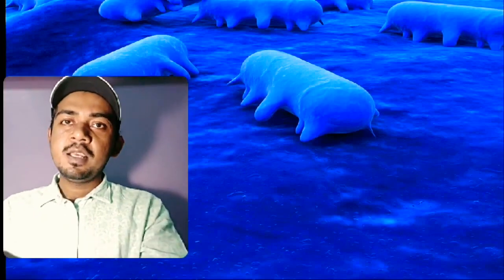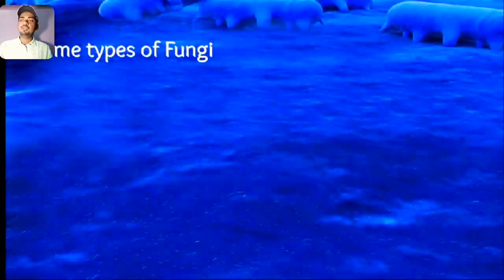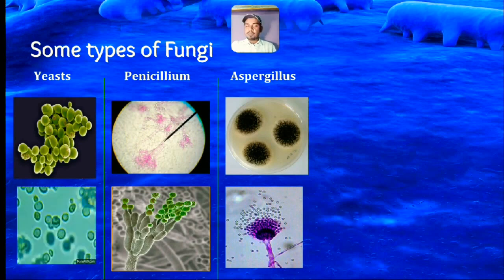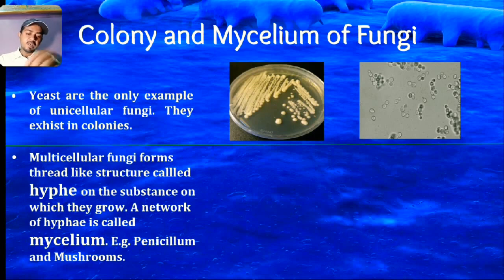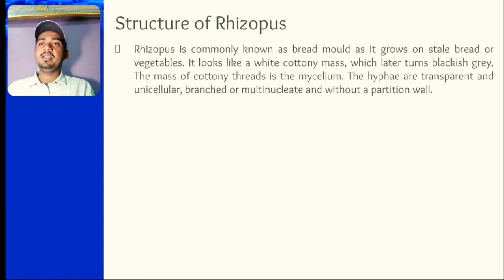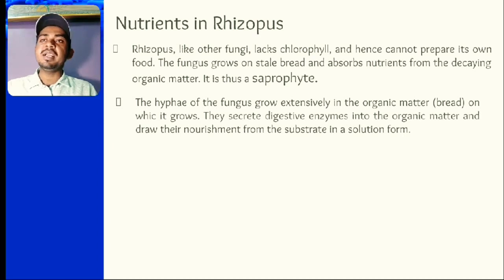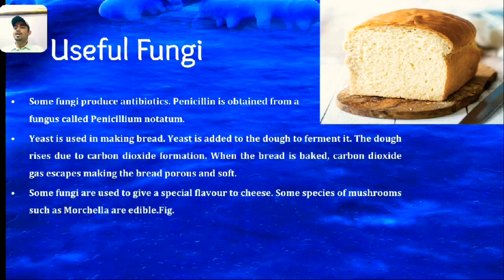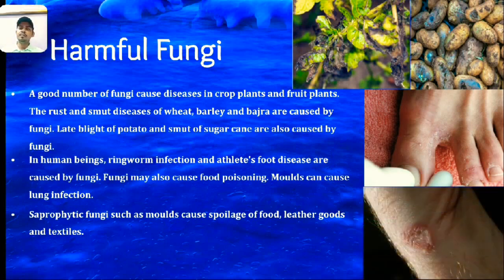Fungi Biology Class 7 Five kingdom Classification Lecture 3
St.Francis Motihari about Five kingdom Classification